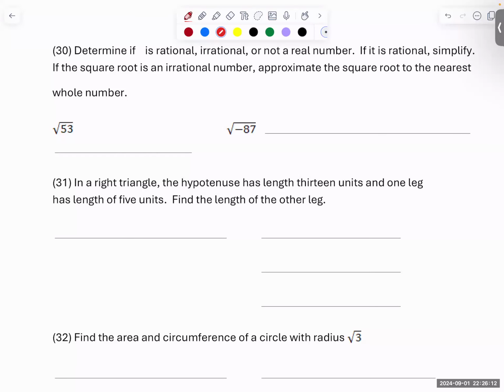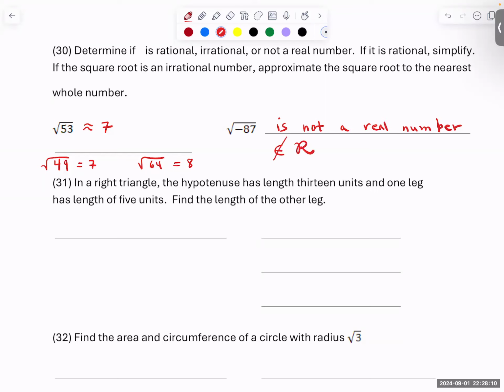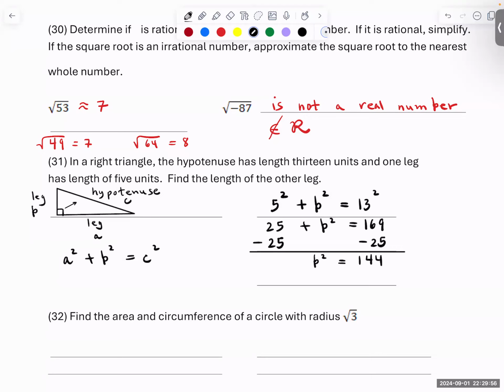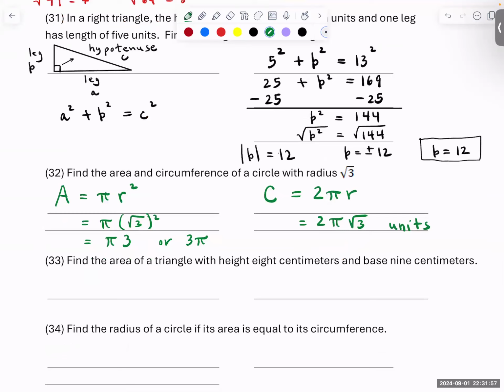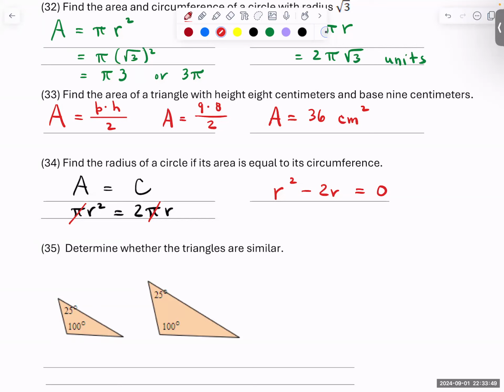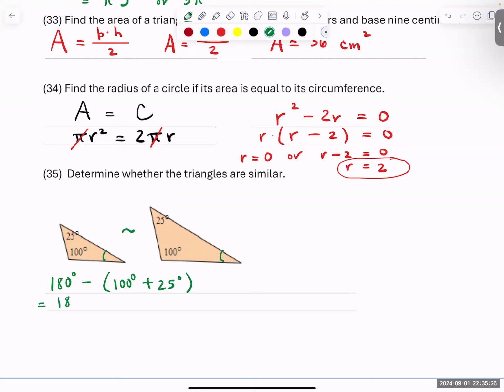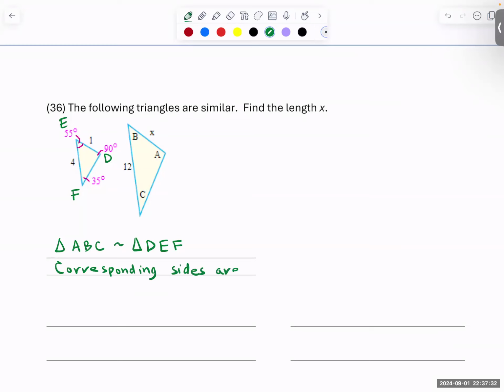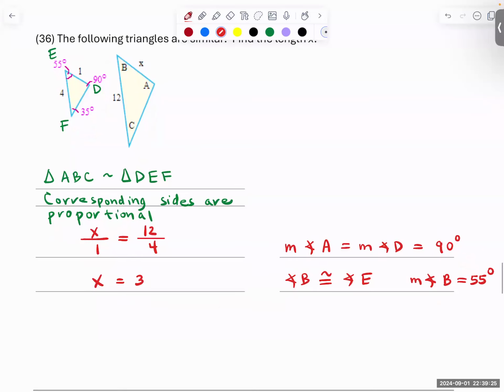Elementary Algebra Review Part 3